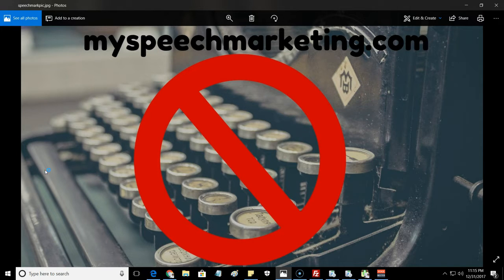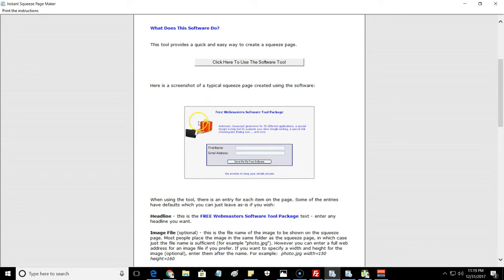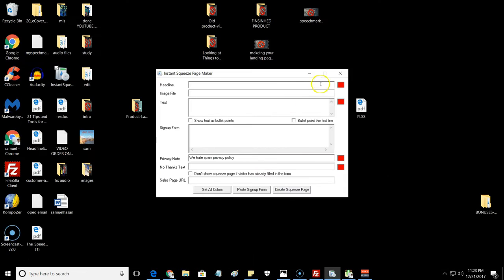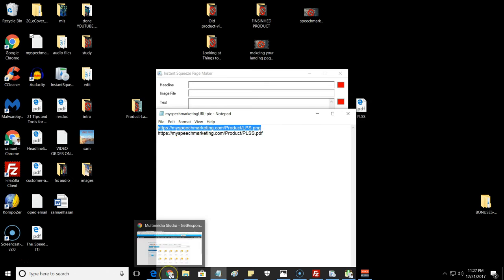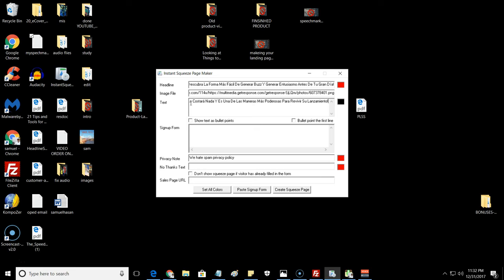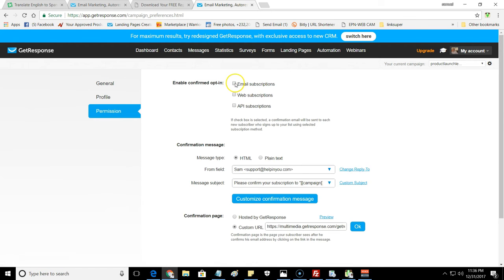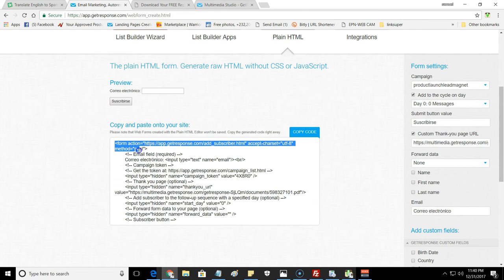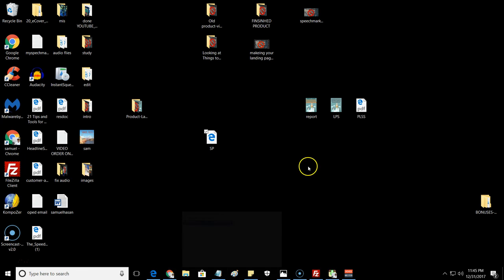Creating Landing Page In Spanish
In this video will be going over how to create a landing page and landing page is something that your potential customers will see that you would drive traffic to to get them to your shop store or whatever you're trying to sell